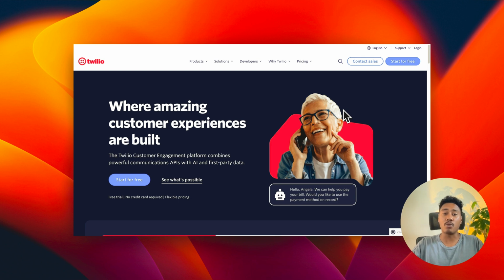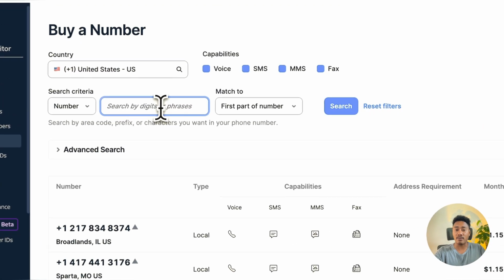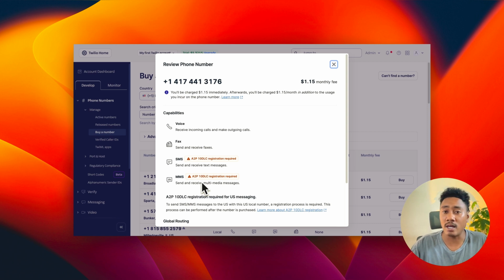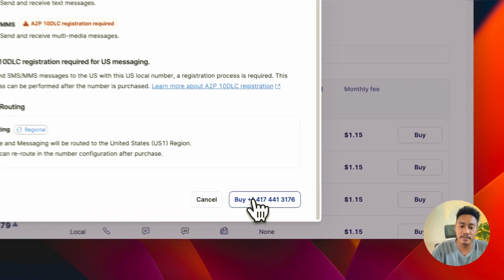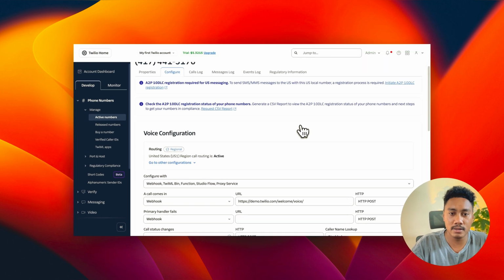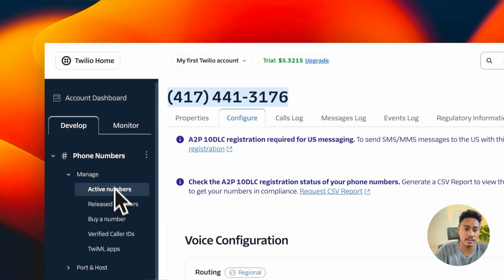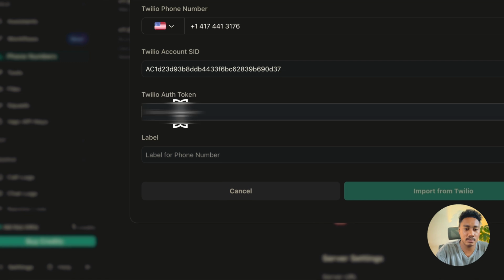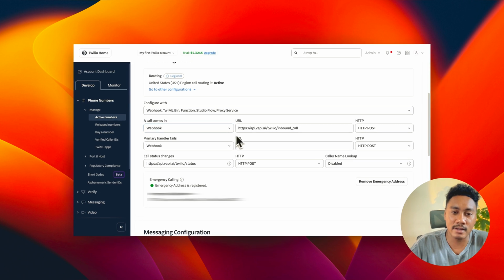How to Get a Free Twilio Number & Connect It to a Voice AI Assistant on Vapi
Want to connect a Twilio Phone Number to your Vapi AI assistant? In this quick tutorial, I’ll walk you through how to get a free Twilio number on a trial account and connect it to your Vapi voice AI assistant — Quick and Easy.

🔧 What You’ll Learn in This Video:
 ✅ How to claim your free phone number
 ✅ How to connect that number to your Vapi assistant for inbound or outbound calls

Perfect for developers, automation enthusiasts, and agency owners looking to streamline client communications with AI-powered phone calls.

📌 Tools Used:
Twilio (trial account)
Vapi.ai

Check my other helpful resources:
🎯 Want to Learn How to Build an AI Appointment Setter that can Book, Reschedule, and Cancel Appointments? Check out this video:

Don’t have a Cal.com account?

💬 Got questions or want a full voice AI system built? Drop them in the comments!